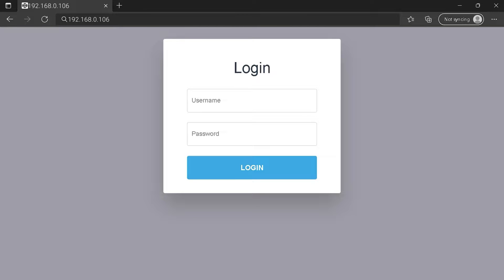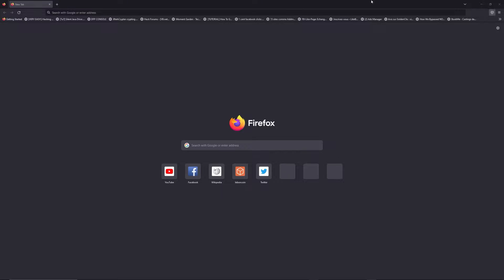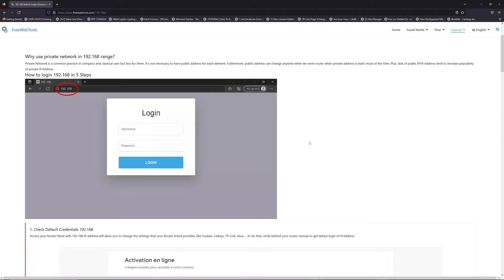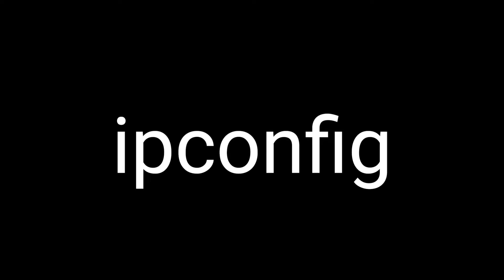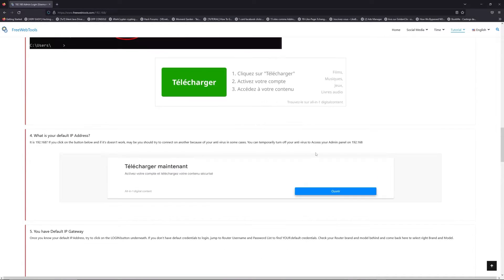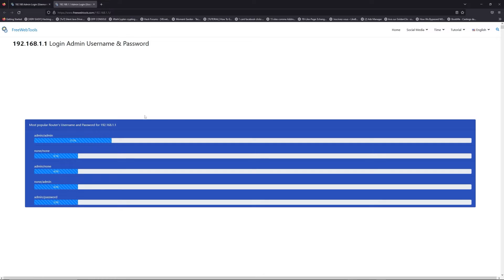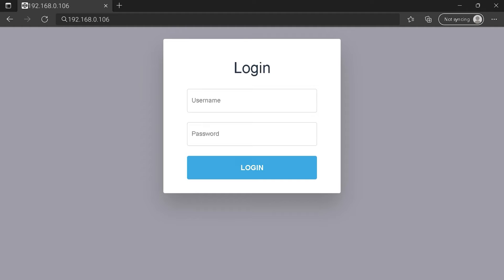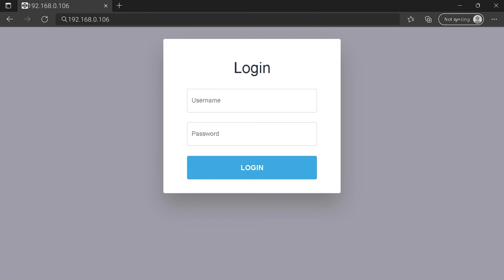00:00 Check your Router Manual for 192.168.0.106
00:40 Find your default credentials of 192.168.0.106
00:55 Get your default IP Address
01:30 Go to to get your default credentials
02:05 Connect to 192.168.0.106 IP Address
02:31 Type your credentials to connect on 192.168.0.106